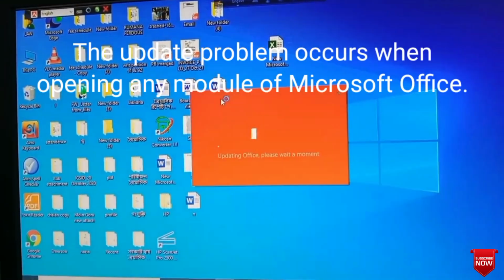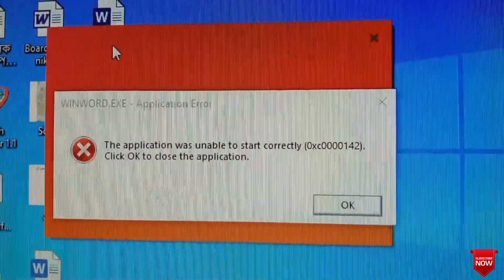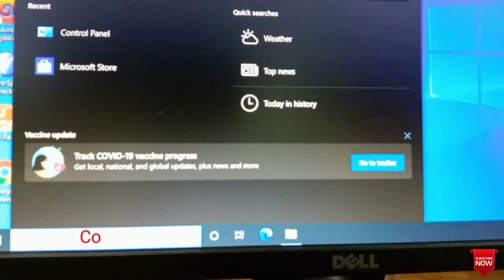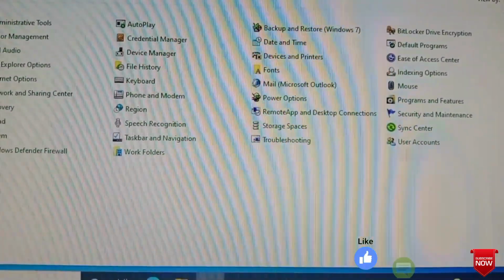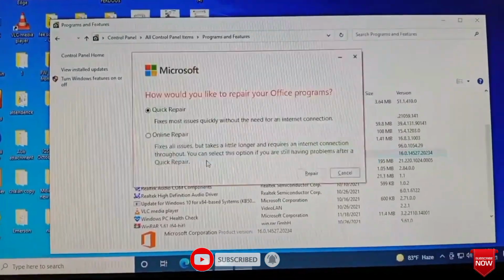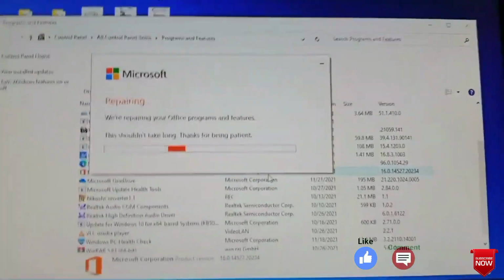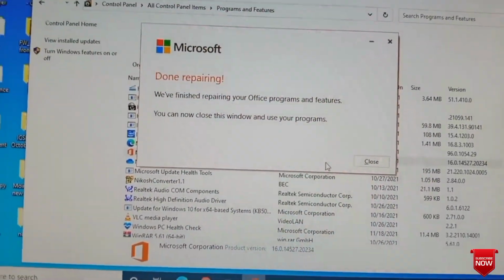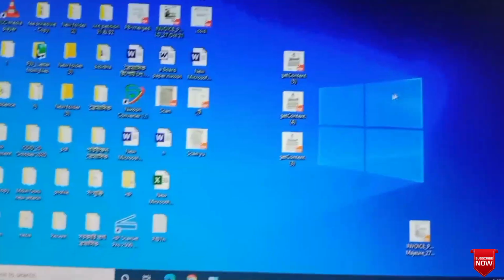[Fix] Updating Office, Please wait a moment